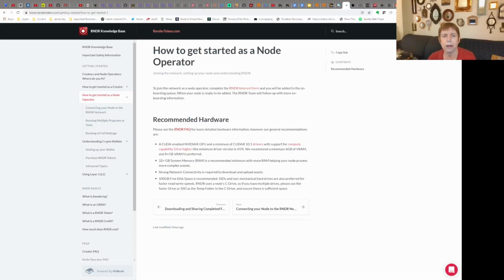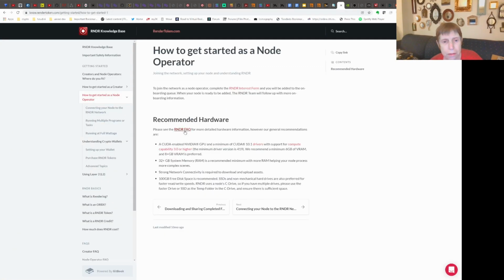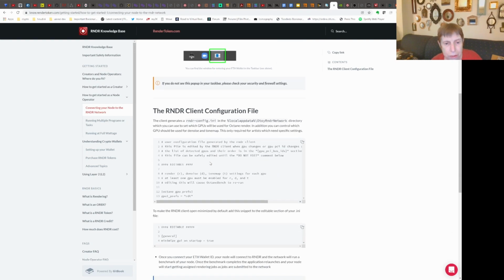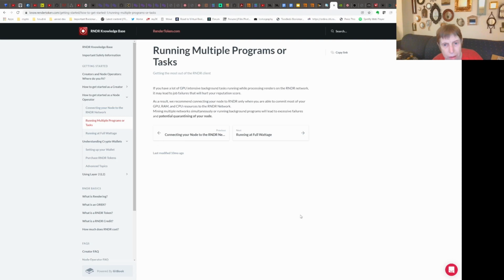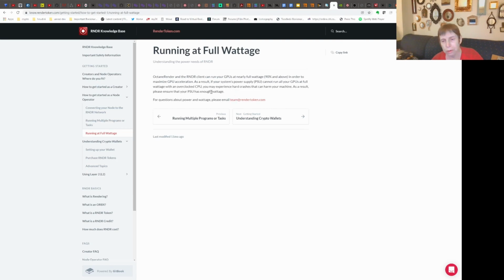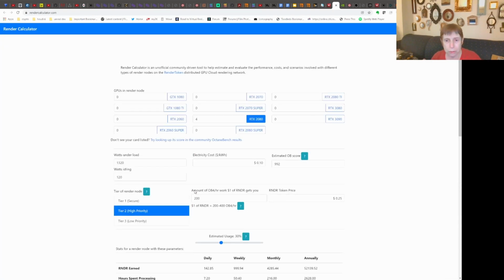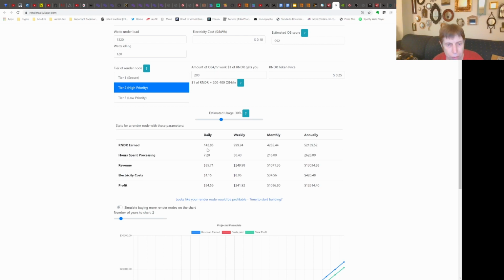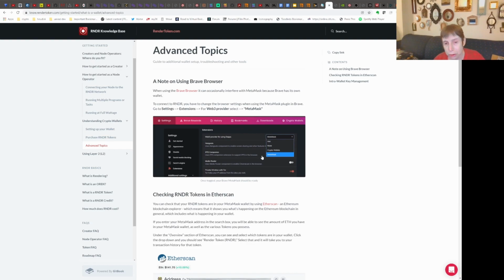RNDR - Info on Nodes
In this video we discuss how one can run a node on the RNDR network.   Since one has to apply, and the software is very demanding this is not like creating a normal validator node